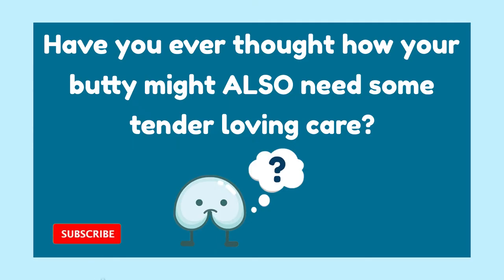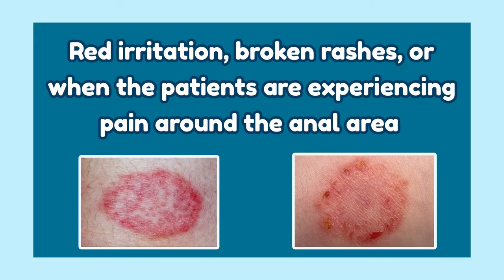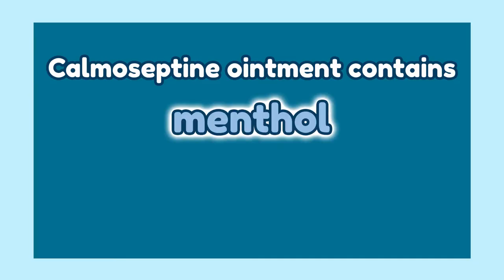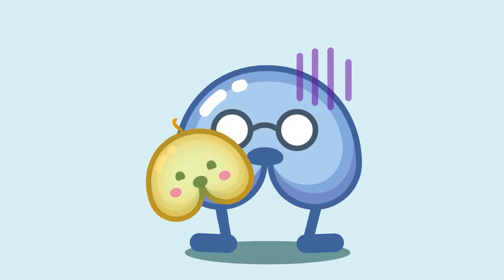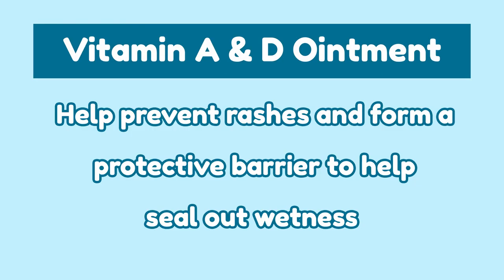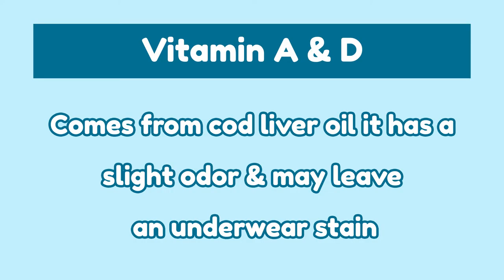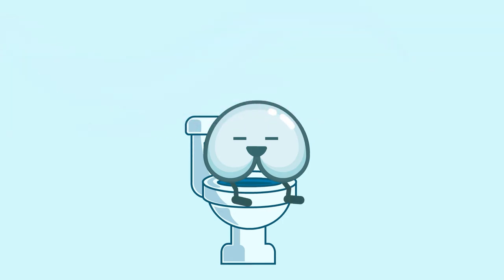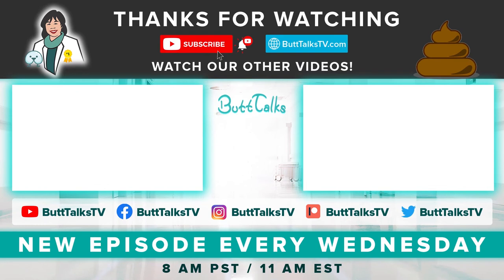Creams For Irritated Skin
Creams For Skin Irritation

First! Always wash your tender butty before applying any creams or ointments!

These creams are great for rashes, anal itch, red irritated skin, and creating a protective layer for healing. If you have these problems, you are not alone. Although embarrassing, these symptoms are a common problem that is typically resolved with natural treatment and lifestyle changes. In today's video, Nurse Wong recommends her top 5 favorite butt creams & ointments to help treat these symptoms!

0:00
0:48 - Calmoseptine ➤
1:51 - Desitin ➤
2:46 - A & D Ointment ➤
3:23 - Aquaphor ➤
4:03 - Balneol ➤

HONORABLE MENTIONS
Butt Creams

Soothing wipes (unscented, preservative-free)
➤ Aloe Vera Wipes
➤ Aloe Vera & Vitamin E Wipes